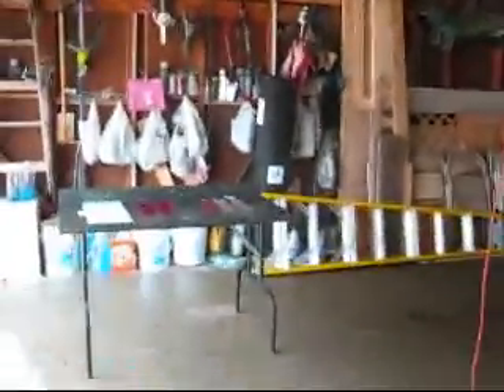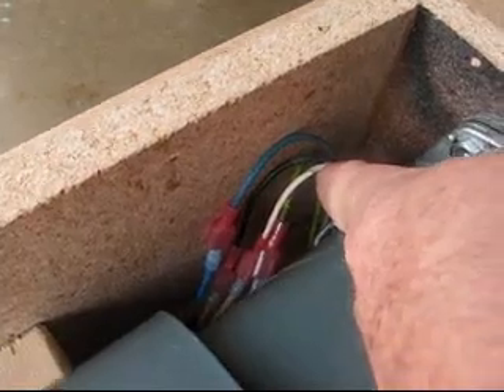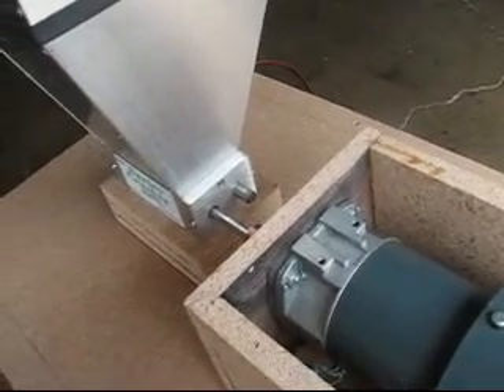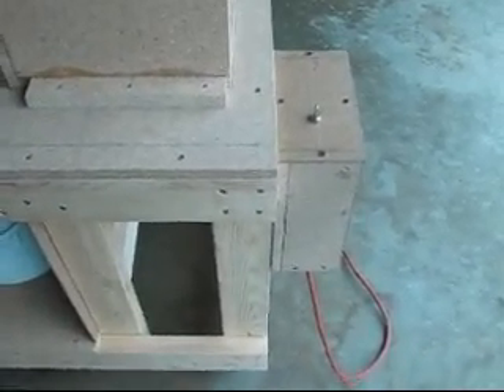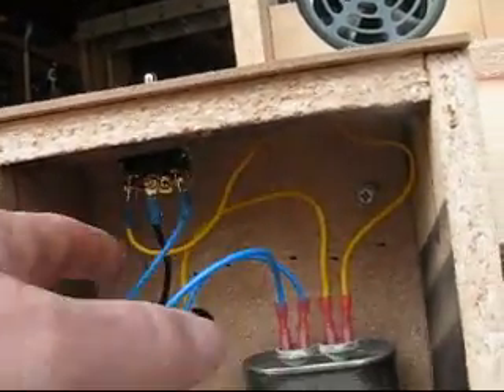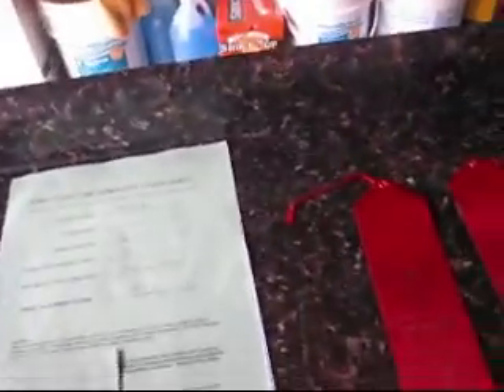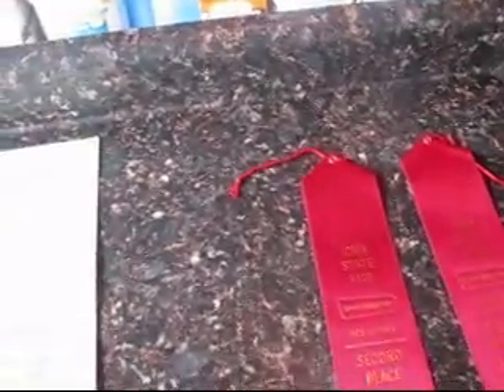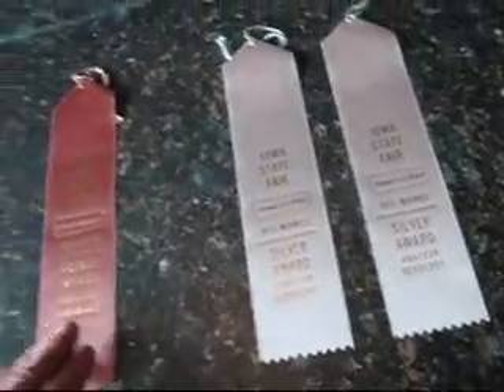Motorized Mill State Fair Results Homebrew Wednesday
update on my mill which should have been built a year ago and state fair results